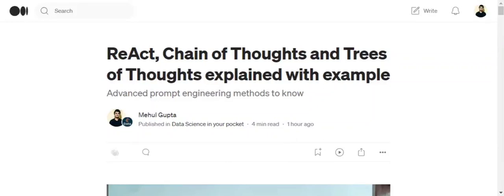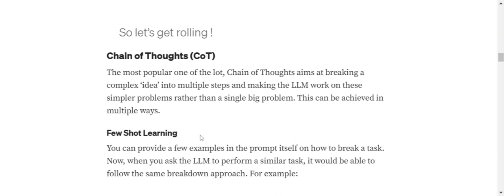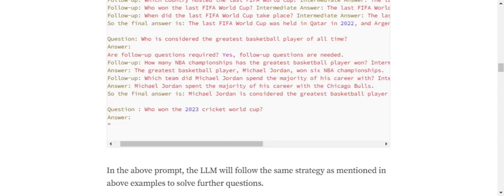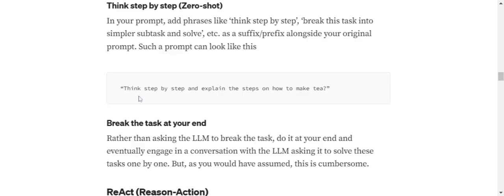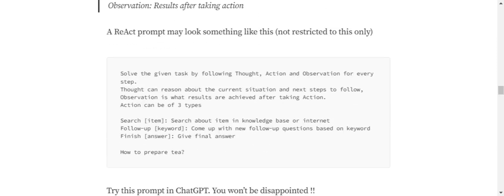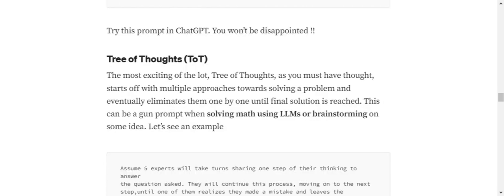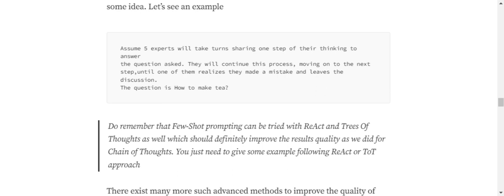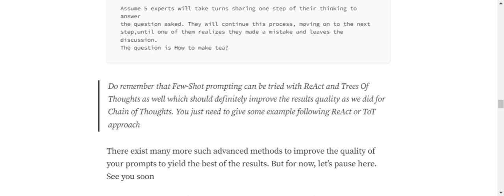Advanced prompt engineering techniques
This video explains ReAct, Chain of Thoughts (CoT) and Trees of Thoughts (ToT) techniques for prompt engineering